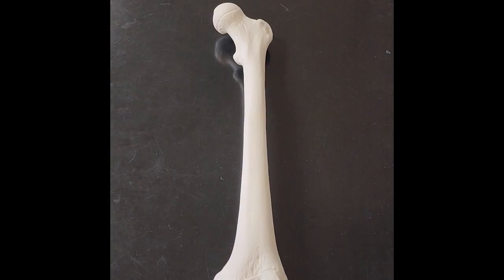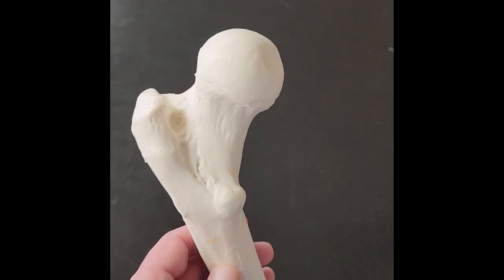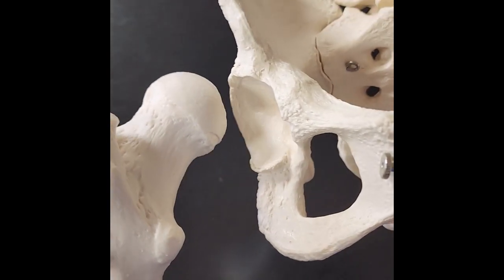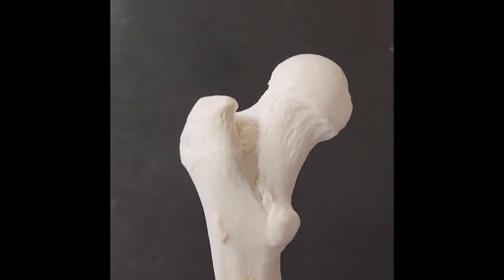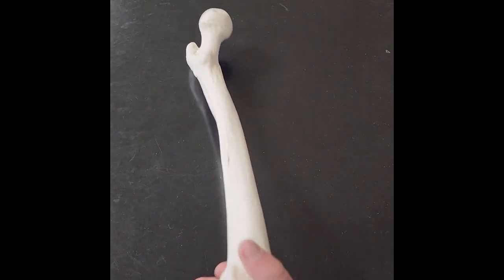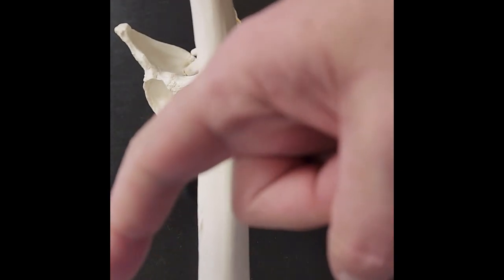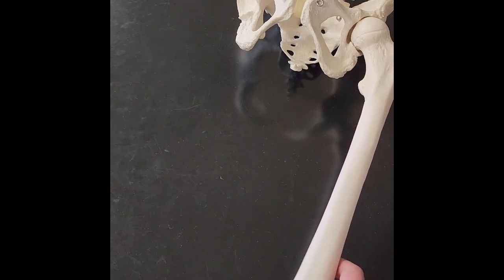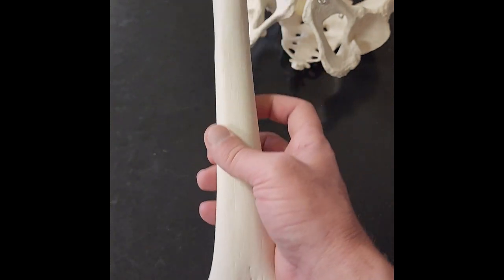Ch. 6 Bones (The Femur)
The Femur and all of its amazing f-ing features